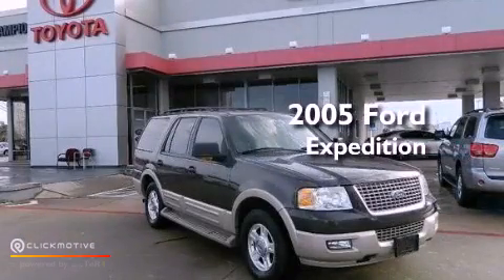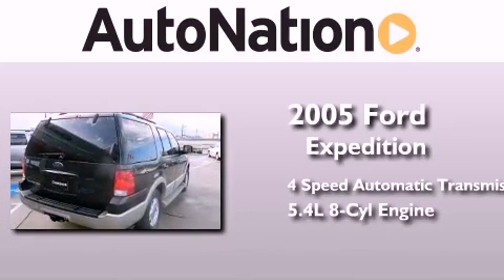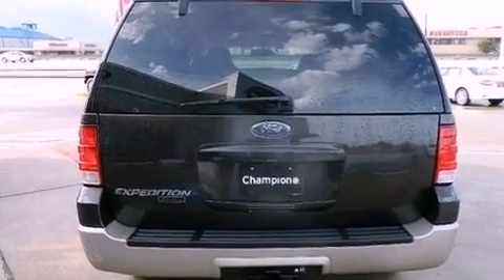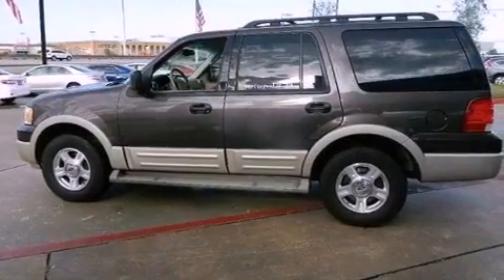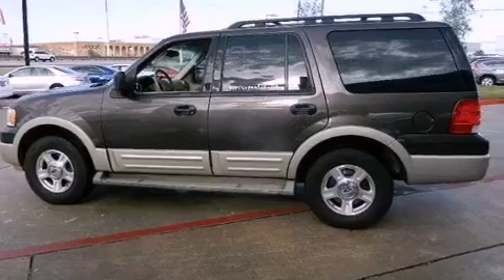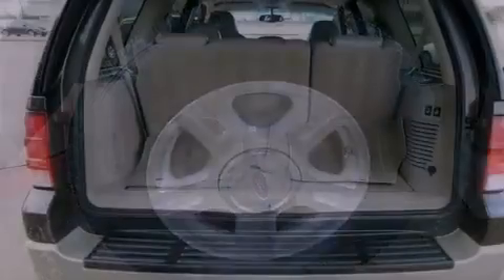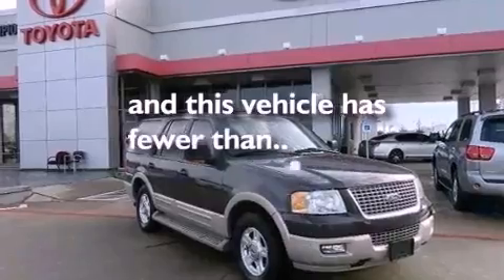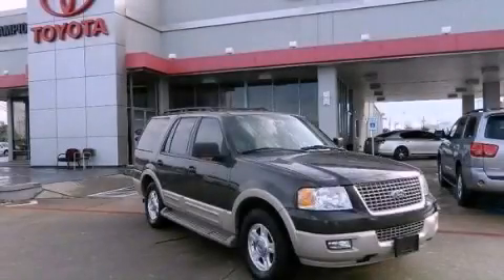Used 2005 Ford Expedition Houston Texas 77034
Year : 2005
 Make : Ford
 Model : Expedition
 Engine : Gas V8 5.4L/330
 Trans . : Automatic
 Exterior : Dark Stone Metallic
 Miles : 72,338
 Interior : Tan